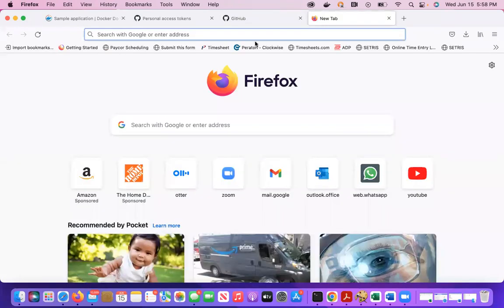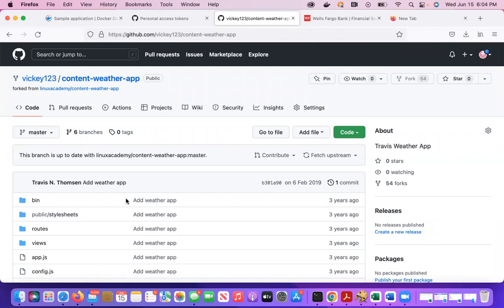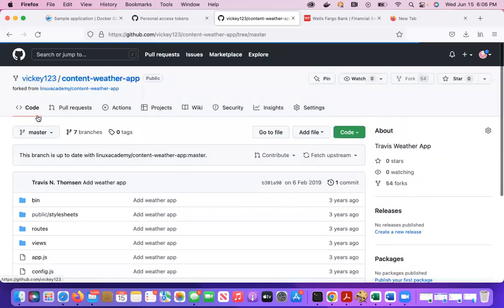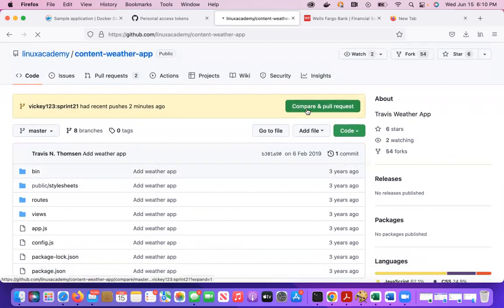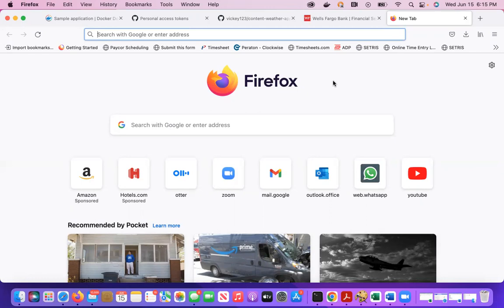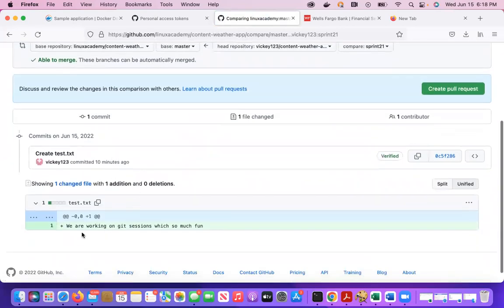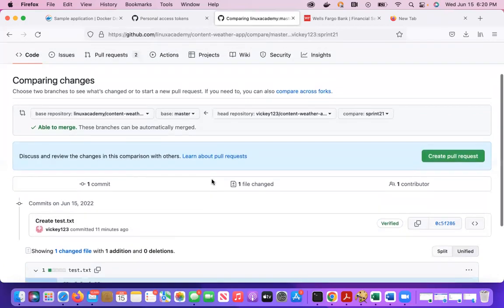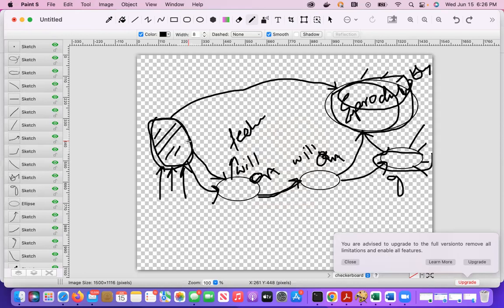Create Amazon EC2 and run linux commands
Follow these simple steps to create users, change user permissions, file permissions on amazon linux machine